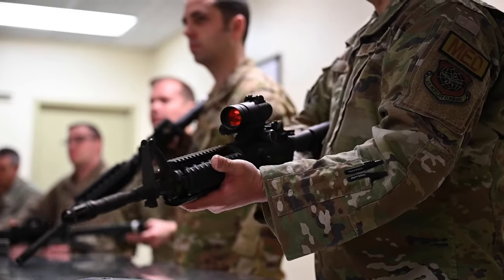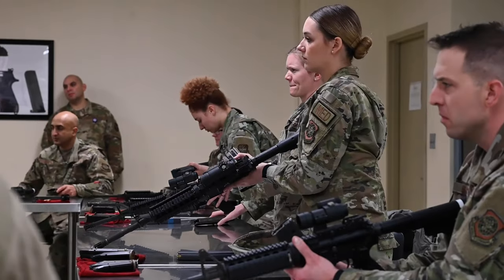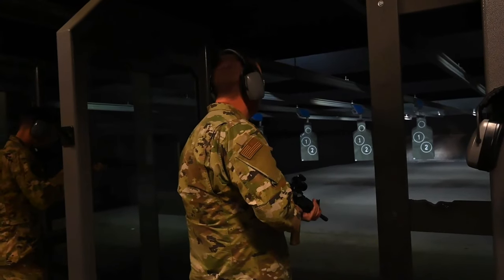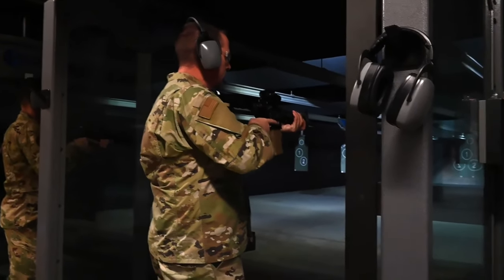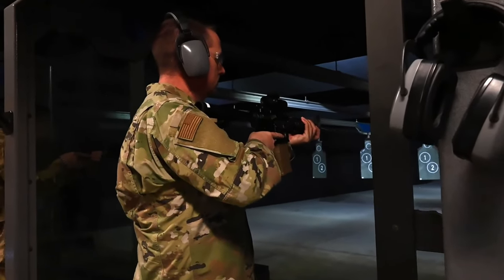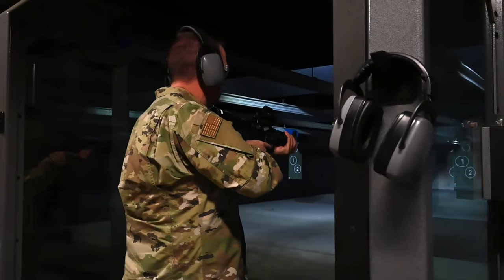Exclusive Look: The Brutal Maintenance Course Airmen Must Conquer!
U.S. Air Force Airmen go through Combat Arms Training, and Maintenance course on Scott Air Force Base, Illinois, Feb. 9, 2023.

Combat Arms Training and Maintenance course b-roll package
SCOTT AIR FORCE BASE, IL, UNITED STATES
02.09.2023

During CATM, Airmen are taught to properly assemble, disassemble and shoot a multitude of weapons. (U.S. Air Force video by Senior Airman Stephanie Henry)

Film Credits: Video by Senior Airman Stephanie Henry
375th Air Mobility Wing Public Affairs